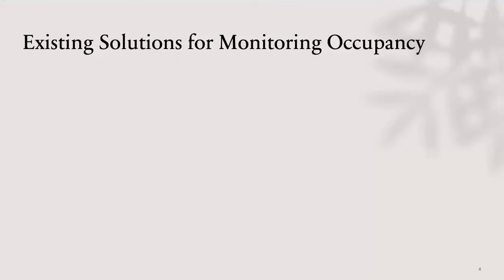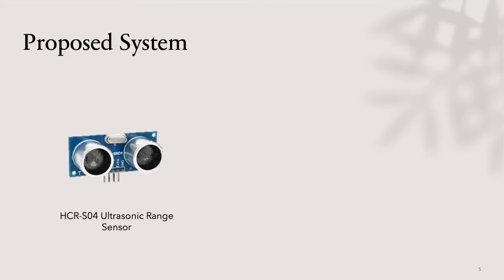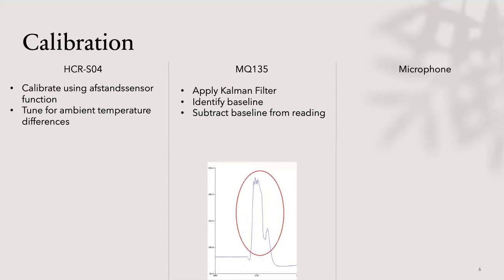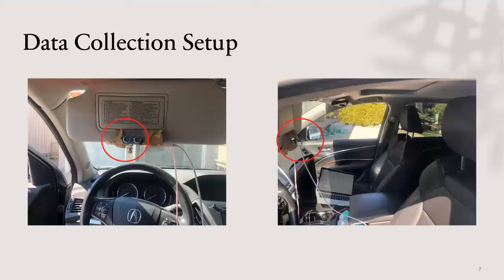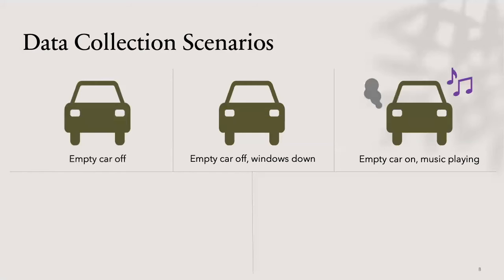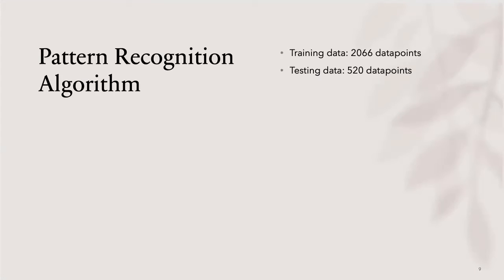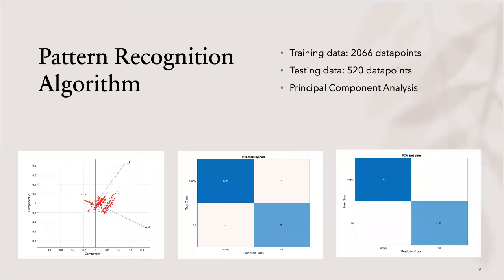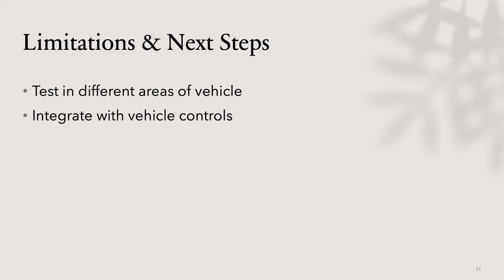MIE1453 2021 Winter: Monitoring Occupancy in a Vehicle